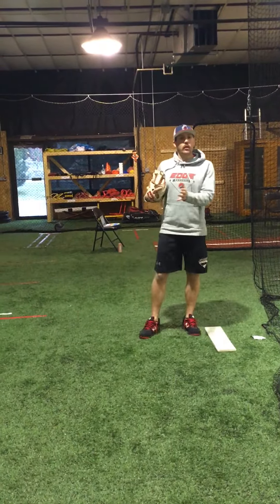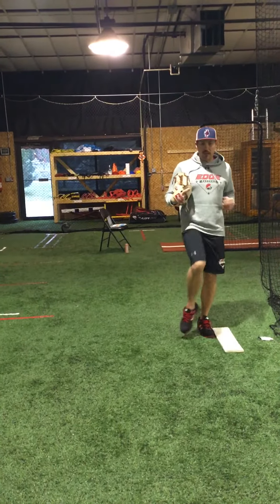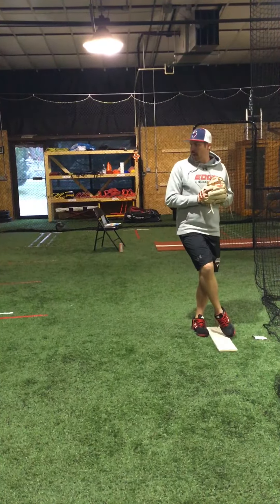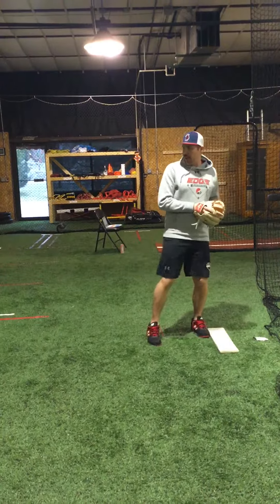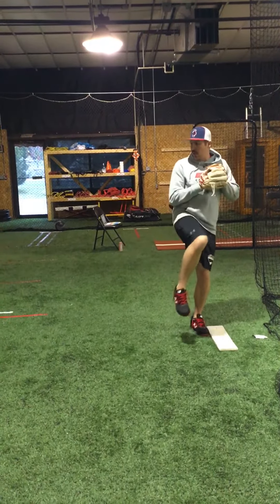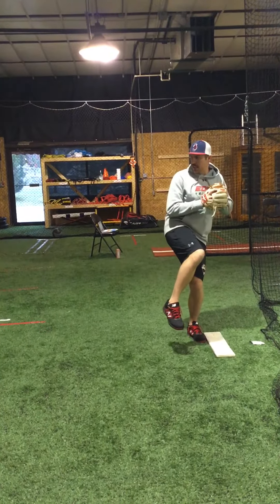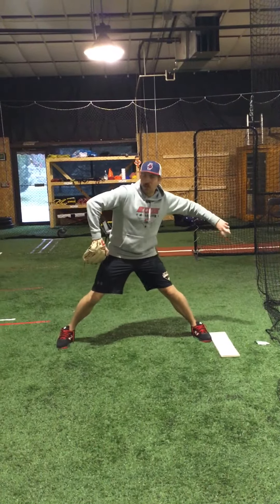Pitching progression - toe tap drill